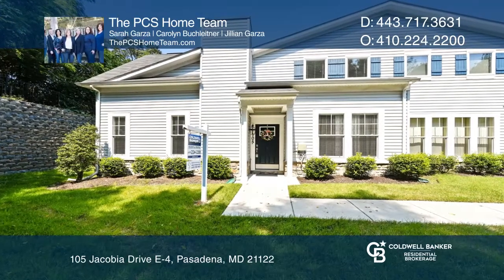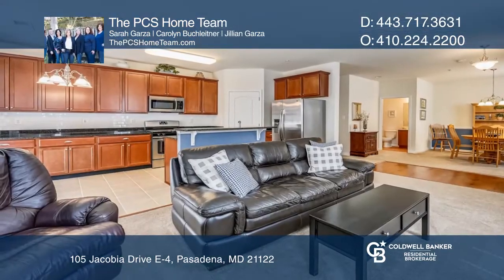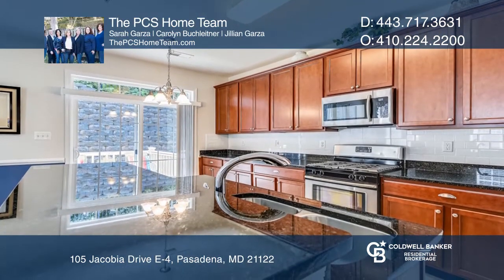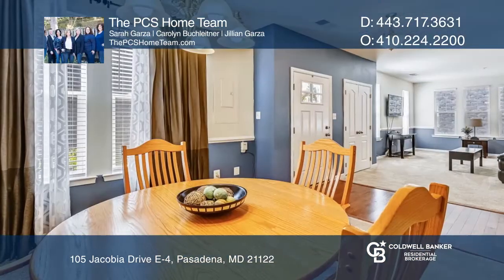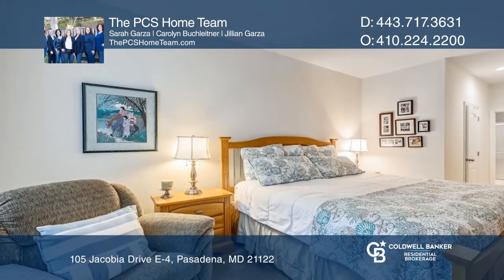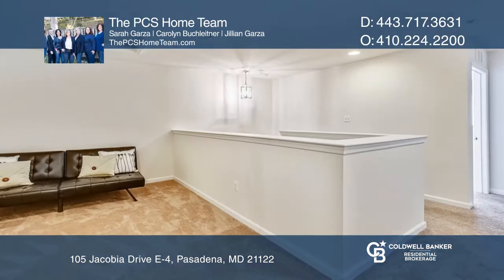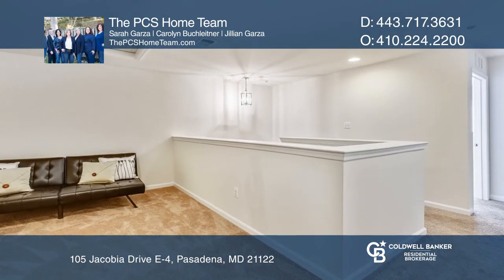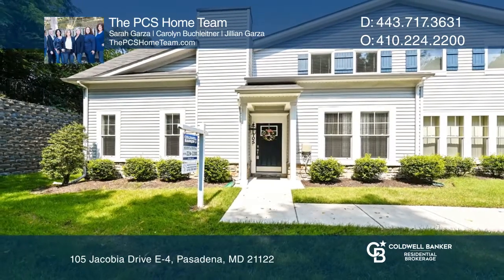105 Jacobia Drive E-4 Pasadena, MD | ColdwellBankerHomes.com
105 Jacobia Drive E-4, Pasadena, MD

One of the largest homes in Pearmans Overlook in one of most sought-after locations. Private gated townhome in Pearmans Overlook. The OPEN FLOOR PLAN can be used in many different ways including an eat-in kitchen/living room/or formal dining area. Lots of room for entertaining in the kitchen upgra